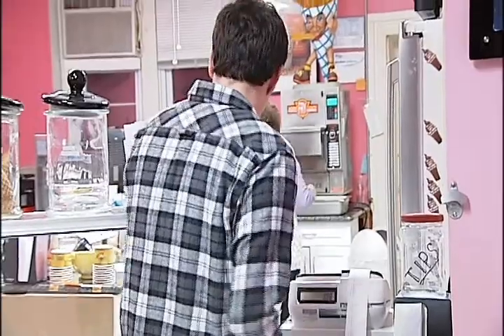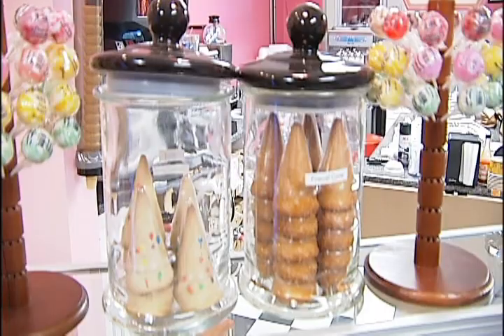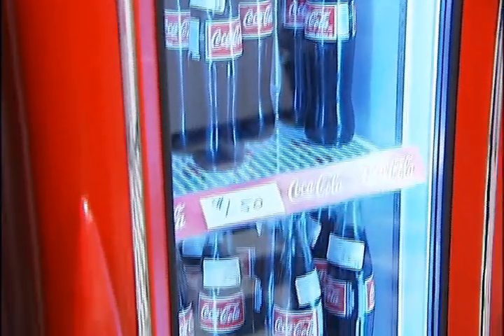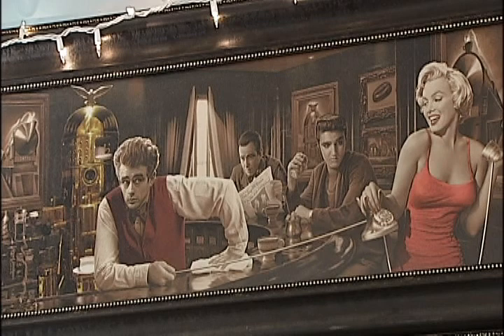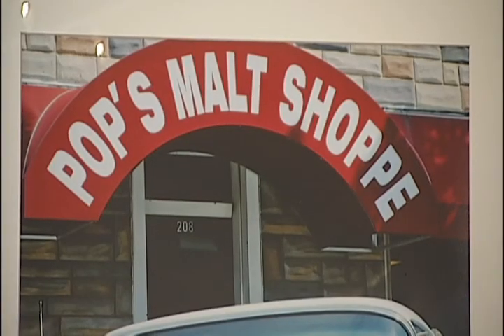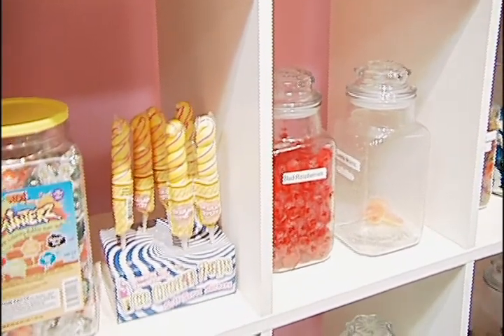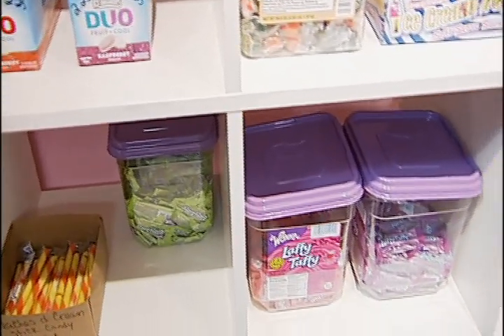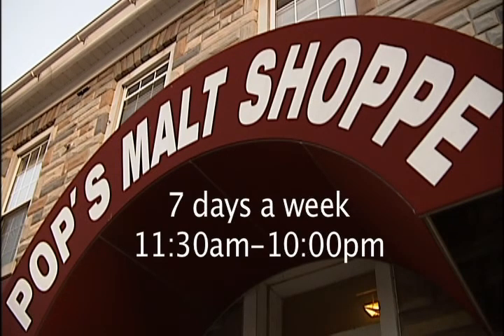Pop's Malt Shoppe 422